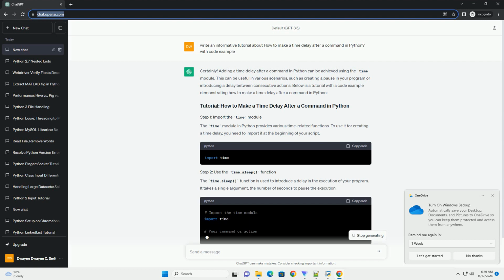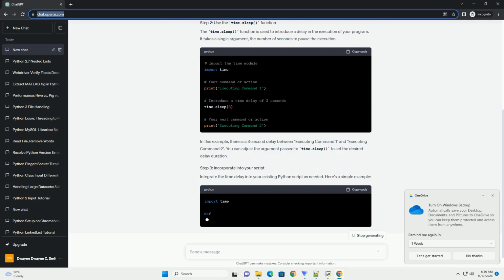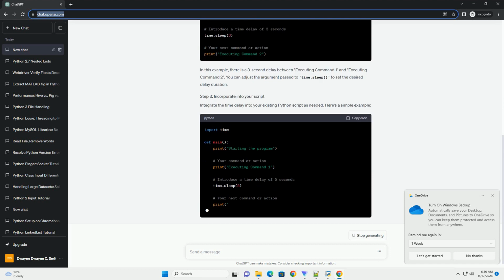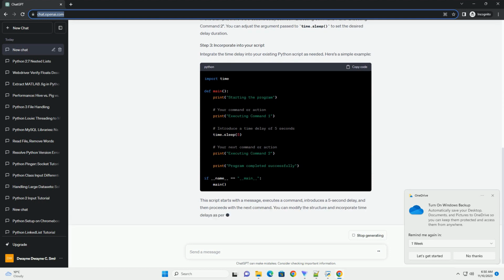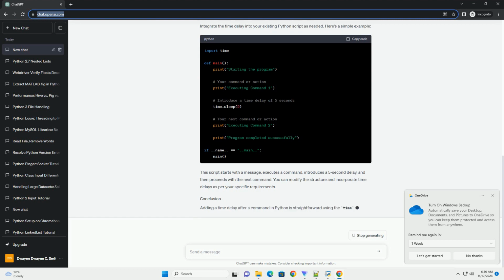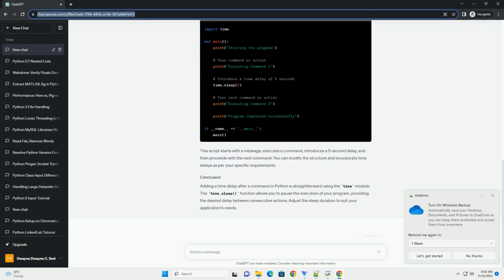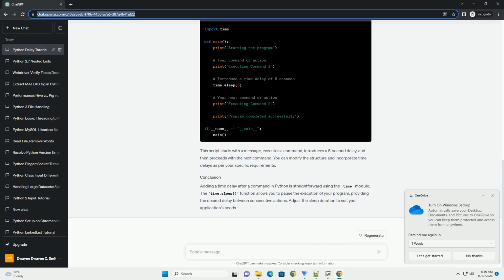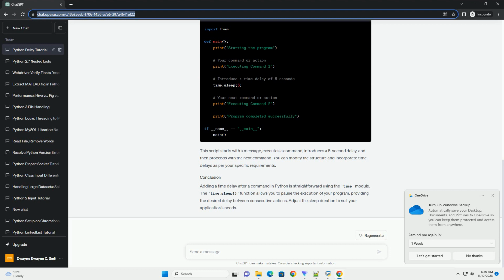How to make a time delay after a command in Python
Certainly! Adding a time delay after a command in Python can be achieved using the time module. This can be useful in various scenarios, such as creating a pause in your program or introducing a delay between consecutive actions. Below is a tutorial with a code example demonstrating how to make a time delay after a command in Python:
The time module in Python provides various time-related functions. To use it for creating a time delay, you need to import it at the beginning of your script.
The time.sleep() function is used to introduce a delay in the execution of your program. It takes a single argument, the number of seconds to pause the execution.
In this example, there is a 3-second delay between "Executing Command 1" and "Executing Command 2". You can adjust the argument passed to time.sleep() to set the desired delay duration.
Integrate the time delay into your existing Python script as needed. Here's a simple example:
This script starts with a message, executes a command, introduces a 5-second delay, and then proceeds with the next command. You can modify the structure and incorporate time delays as per your specific requirements.
Adding a time delay after a command in Python is straightforward using the time module. The time.sleep() function allows you to pause the execution of your program, providing the desired delay between consecutive actions. Adjust the sleep duration to suit your application's needs.
ChatGPT